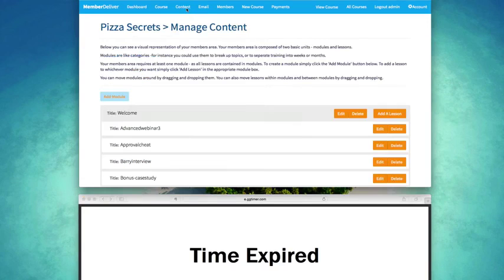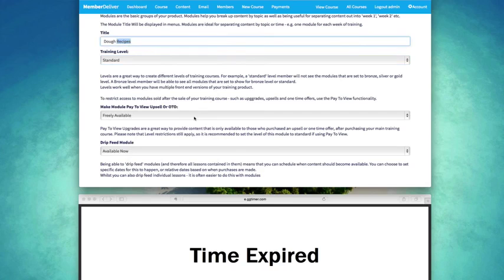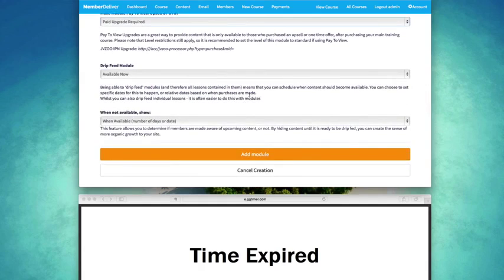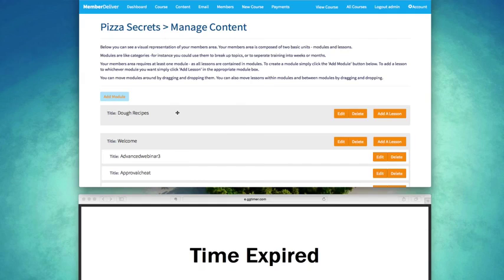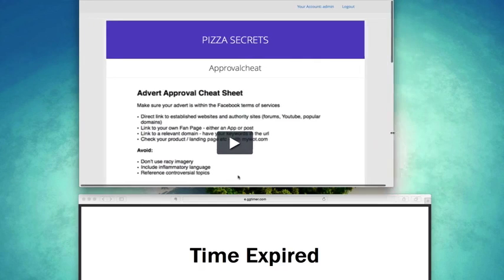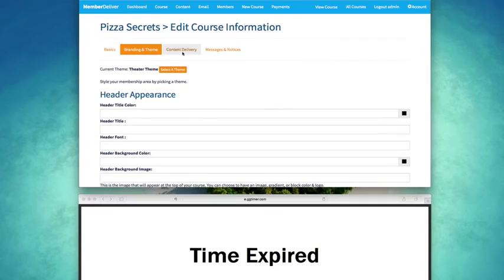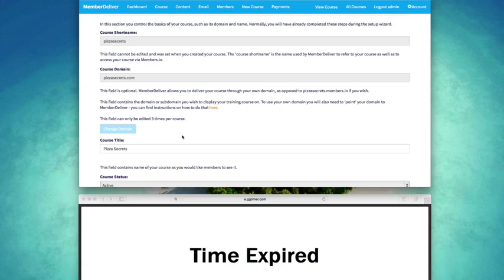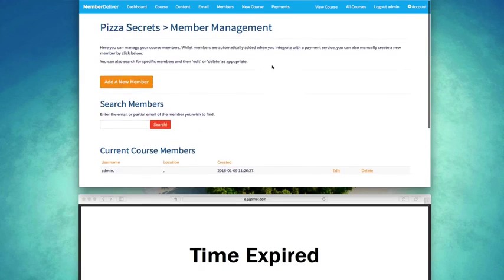MemberDeliver Review-$68000 Bonus & Discount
MemberDeliver, MemberDeliver Review
MemberDeliver has been in private use since 2009. It was born out of a need to host and deliver my own training from a single location. Imagine being able to create an entire membership site that is ready to be sold in less than a minute. No hosting needed.
MemberDeliver
MemberDeliver Review
Member Deliver
MemberDeliver Bonus
MemberDeliver Simon Warner
MemberDeliver Reviews
MemberDeliver